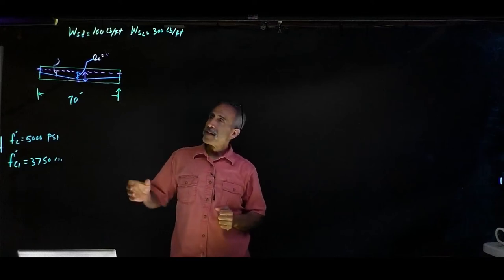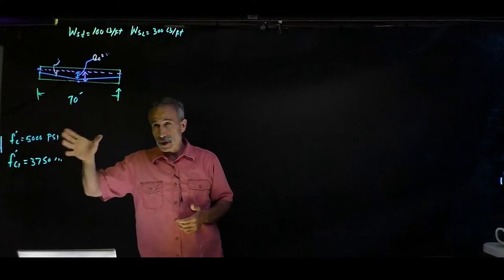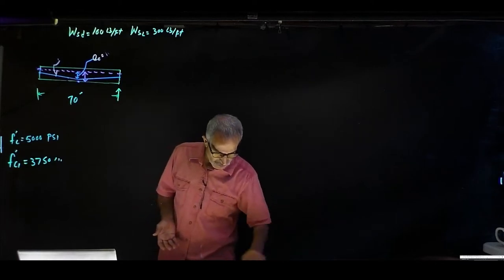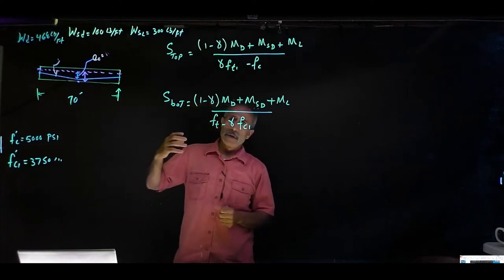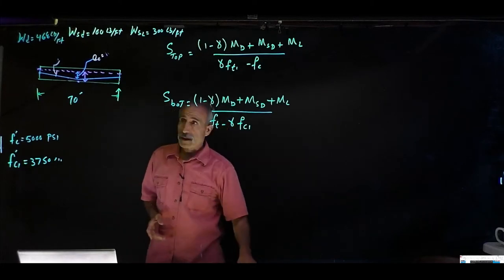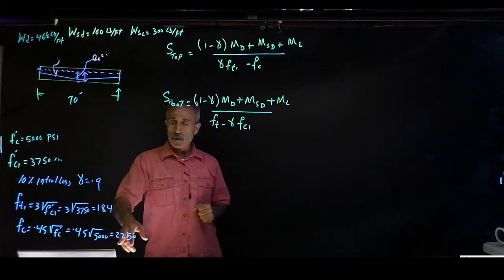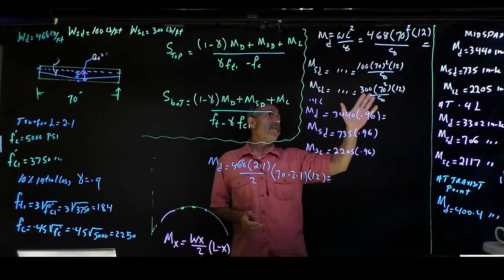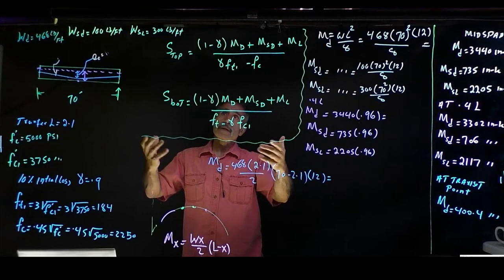Prestressed Double-T-Beam Design